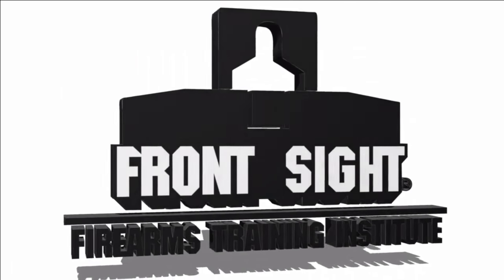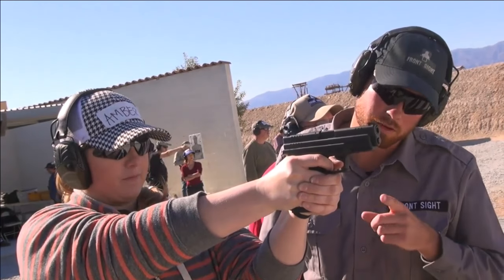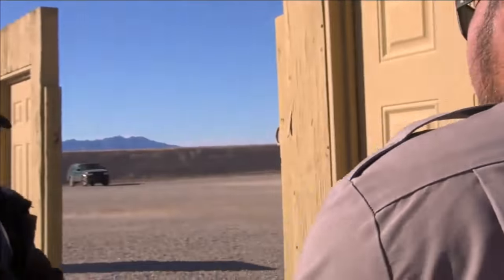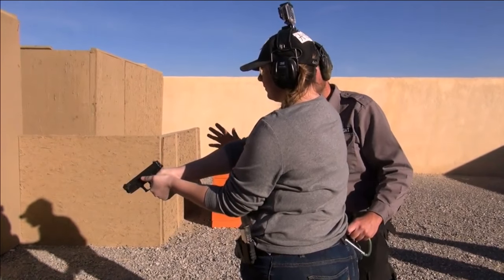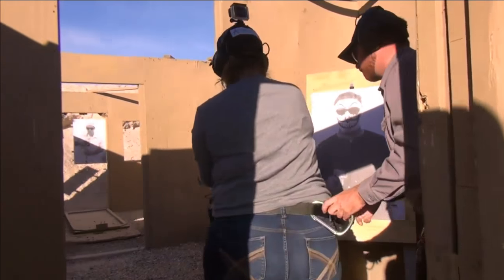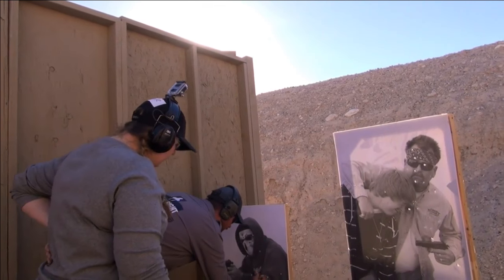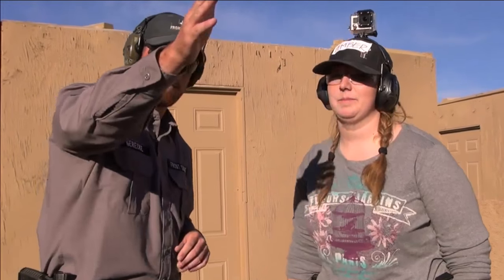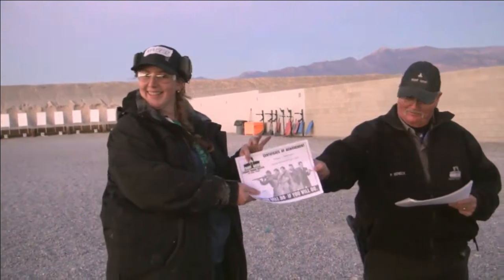Front Sight Student Review Handgun Course-Class Review Handgun-Firearms Training-Gun Training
We're Positively Changing The Image of Gun Ownership
Front Sight introduces our student review video series called Front Sight Student Review.

Front Sight Firearms Training Institute is located just outside of Las Vegas Nevada.

The goal of this student review video series is to show you how you too can be empowered by attending firearms training at Front Sight.

Our courses are taught by seasoned law enforcement, military, and private citizen instructors,  they will take you to levels that far exceed law enforcement and military standards, without any
boot camp mentality or drill instructors attitudes. After your first firearms training course at Front Sight you will leave with skills that surpass 99% of the gun owning population!

Always wanted to attend world class firearms training like we provide at Front Sight, but have not yet made it to Las Vegas?

Here is the next best thing and it won't cost you a flight or hotel room!

learn the color code of mental awareness Sign Up for our 15 Free Gun Training Reports

***SPECIAL***For your first 4 day handgun course with a 1 day 30 State Concealed Carry Course Plus
Makes a Great Affordable Gift.

Want to attend a course at Front Sight? get the beforehand knowledge you need so you can excel, Pick Up Our Dry Practice Training Manuals Go

to watch informative and entertaining original Front Sight TV Shows.

Follow us on your favorite social sharing sites.

Defensive Handgun Training Review
Firearm Self Defense Review
Handgun Training Course Review
Firearms Training Course Review
Class Review Firearms Training
Course Review Pistol Training